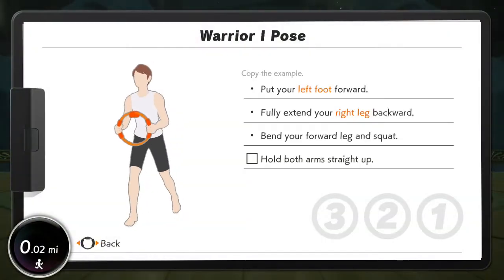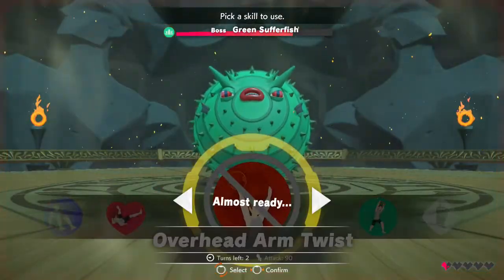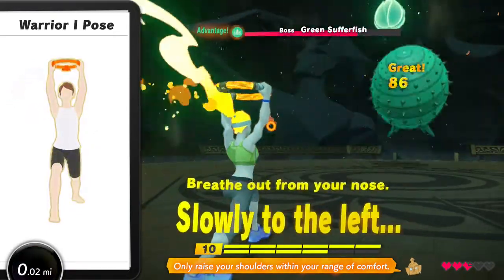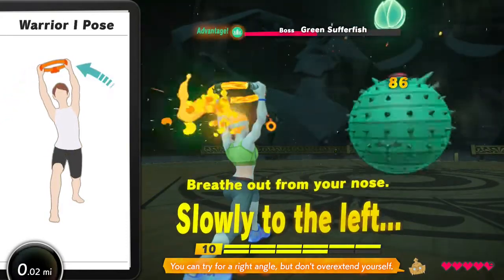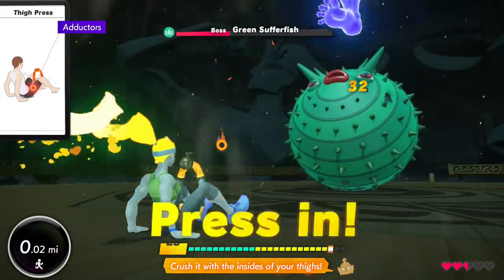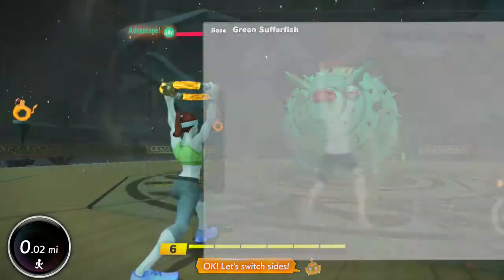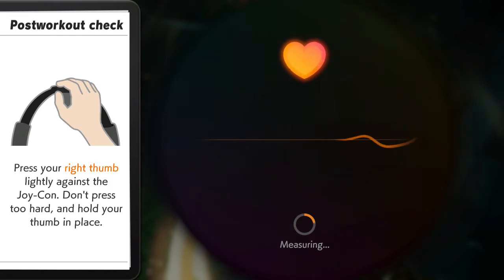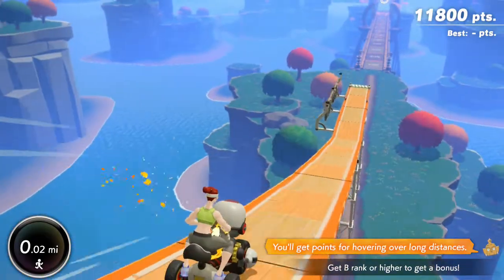Nintendo Switch Ring Fit Adventure World 5 - 10 Temple of Balance + Gym Game Thigh Rider Novice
-Difficulty lvl 24

-''... Ring Fit Adventure is a game that builds off of one of Nintendo’s biggest hits. Back in the glory days of the original Wii, Wii Fit sold millions of users on the idea of working out in front of their televisions. But despite coming from Nintendo, it wasn’t exactly what you’d call a video game. It was more of a lightly playful fitness aid. Ring Fit Adventure, meanwhile, is most definitely a game — and not just any game, but a full-fledged RPG, complete with worlds to explore, monsters to battle, and items to collect. By combining the two, Nintendo has created something I thought was impossible: a way to exercise regularly that I actually enjoy. ...''